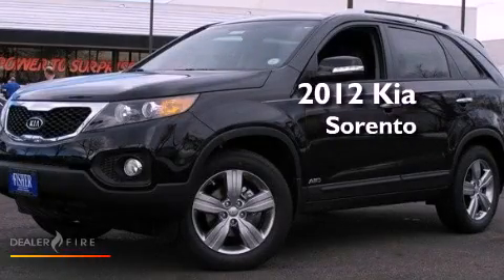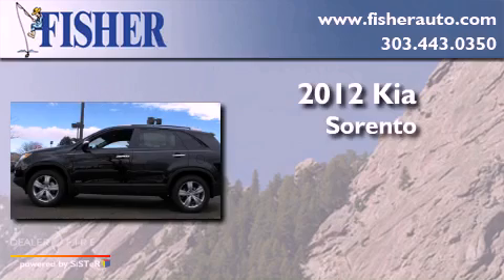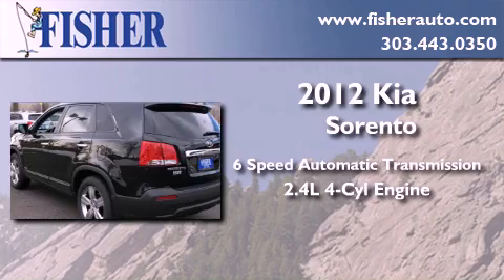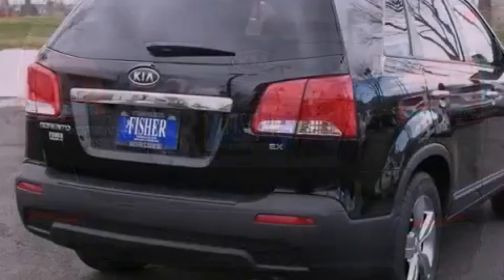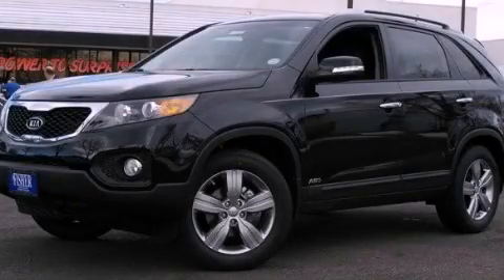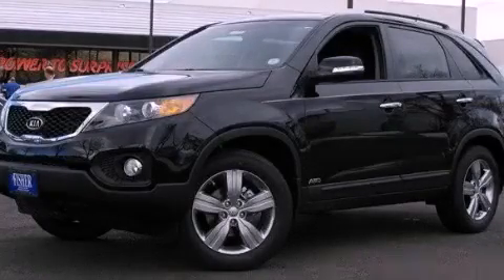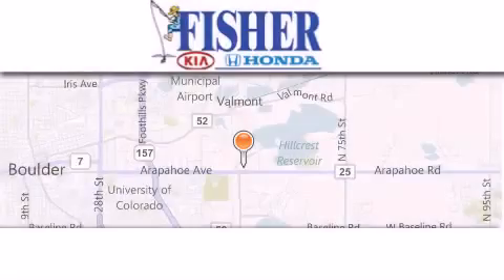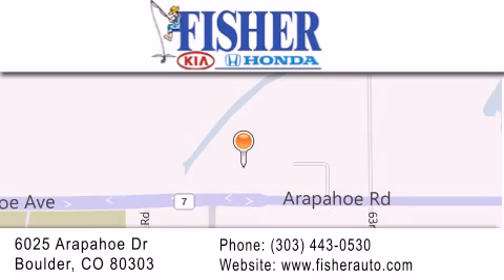2012 Kia Sorento Denver CO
Year : 2012
 Make : Kia
 Model : Sorento
 Engine : gas i4 2.4l/
 Trans . : automatic
 Exterior : black
 Miles : 14
 Interior : black
 Stock : 121032

 2012 Kia Sorento Boulder CO